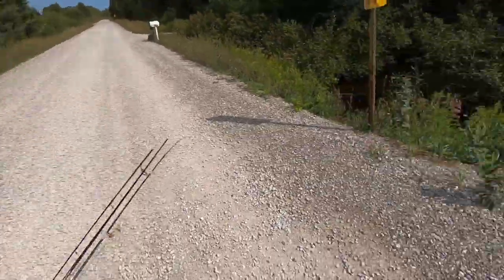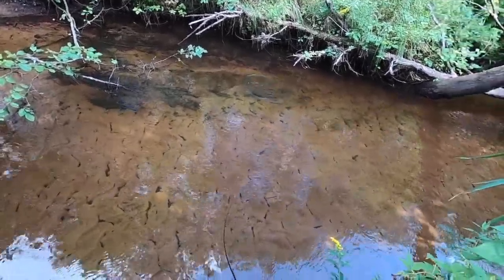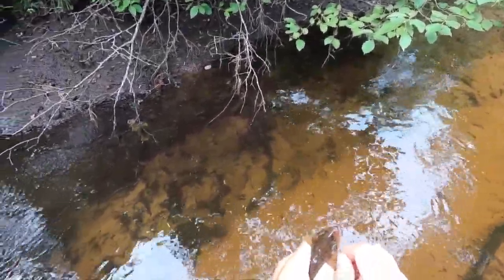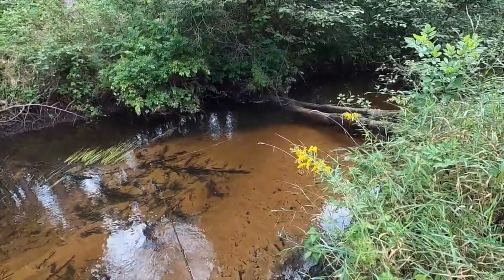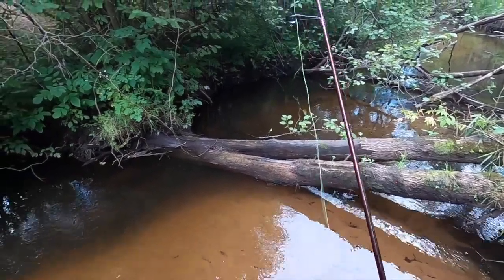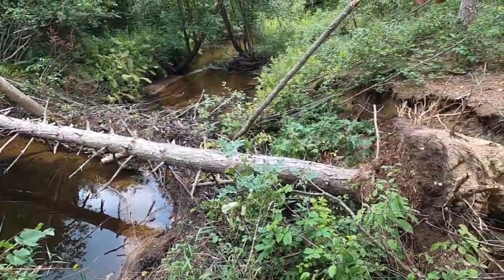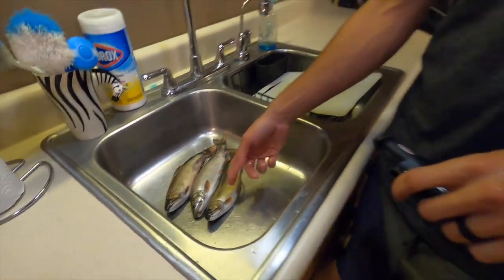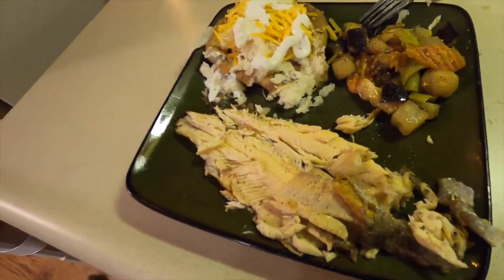CATCH & COOK Big Brook Trout Small Stream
This video is about CATCH & COOK Huge Brook Trout Small Stream

Thank you for watch my video! Next time will cook on the side of the stream.

`Camera Gear’👇🏼👇🏼🎥
GoPro Hero8 Black
GoPro Dual Battery Charger + Battery
My laptop
Solar Charger

`Fishing Gear’👇🏼👇🏼🎣
Bass Jigs
Ice Jigs
Ice Rod

`Hunting Gear’ 👇🏼👇🏼🦌
Bow -  Bowtech Experience